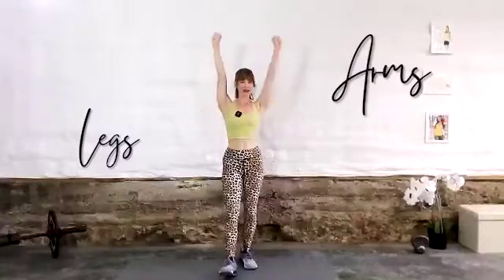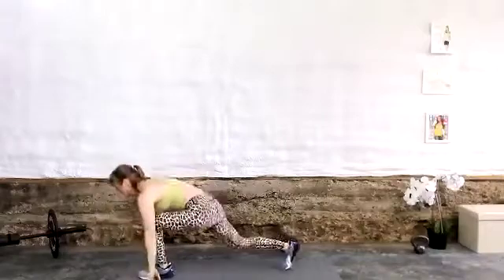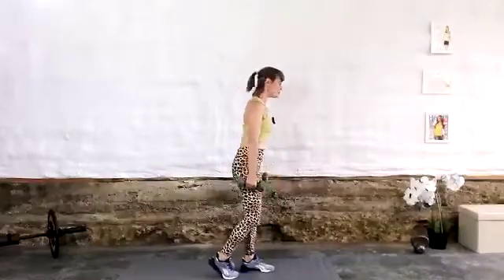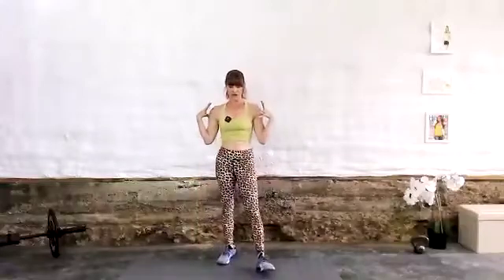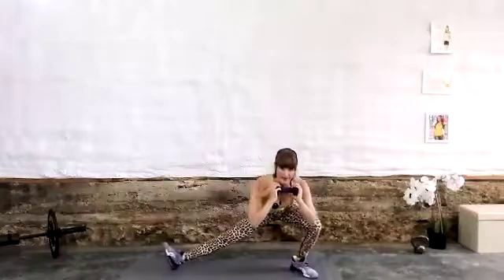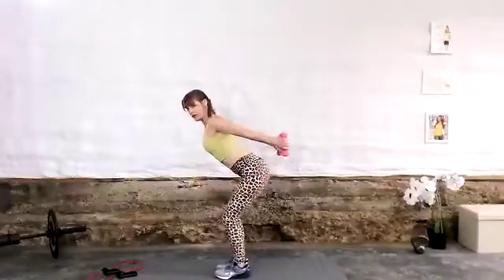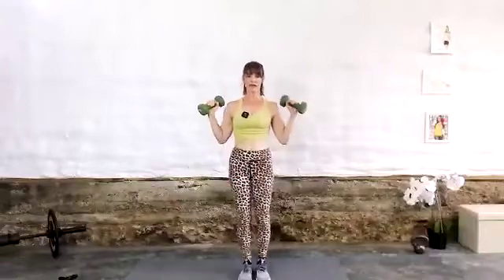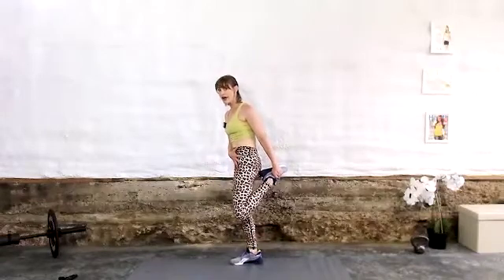Home Strength Workout (FOLLOW ALONG)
For 30 years I’ve helped women use strength training and nutrition to feel noticeable better in 10 days or less, with a complete transformation from mediocre to strong, tight, and unstoppable in 90 days.
Join me and my gang of strong and fit women LIVE every Saturday for a strength training workout that focuses on specific themes or muscle groups. This workout was recorded live.
This workout features super sets (or monster sets). By combining two or more exercises together you get a great strength workout with a side of cardiovascular kick.
For this workout you'll need…

1. Athletic shoes. Even though you may be working out at home, or on carpeting, your feet need proper support to improve the alignment of your entire body.
2. Handled resistance band(s)
3. Circular hip band(s)
4. Dumbbells

Want to join us? Join me and my friends LIVE every Saturday via Zoom. If you want to join us on camera, I'll be able to check your technique.

6 Week Strength and Cardio Workout Program
Exercises, Video Tutorials, Sets, Reps, and Rest
Everything you need to get strong at home or the gym.

MY FAVORITE GEAR TO HELP ME STAY STRONG AND LEAN
LEGGINGS
I'm obsessed with Colorfulkoala leggings. They make my butt look awesome, feel great around the waist, are the perfect length, and are made from beautiful fabrics. And...the price can't be beat for the value!
RESISTANCE BANDS
For bands I rely on the industry gold standard SPRI. They are well made and stand the test of time. I don't think I've ever used any other brand!
DUMBBELLS
For dumbbells I'm all about a good value for the price. For most home users, any dumbbell will hold up. I do prefer hex style dumbbells because they look great and don't roll away, therefore making them safer. These are rated super high and are my current favorite...
WOMEN'S STRENGTH NATION TANK
As the creator of Women's Strength Nation I'm proud to wear our official tank top.

This content should not be used to self-diagnose or self-treat any health, medical, or physical condition. Don’t use this content to avoid going to your own healthcare professional or to replace the advice they give you. Consult with your healthcare professional before doing anything contained in this content. You agree to indemnify and hold harmless Holly Perkins, BS, CSCS for any and all losses, injuries, or damages resulting from any and all claims that arise from your use or misuse of this content. Holly Perkins, BS, CSCS makes no representations about the accuracy or suitability of this content. Use of this content is at your sole risk. Please consult your doctor before beginning this or any new program.
Holly Perkins is a participant in the Amazon Services LLC Associates Program, an affiliate advertising program designed to provide a means for sites to earn advertising fees by advertising and linking
Thank you for your support. Truly, in this day and age, it means a lot.

About Holly
I have a BS in Exercise Physiology and Nutrition from The Pennsylvania State University. I'm a Certified Strength and Conditioning Specialist and the author of the Women's Health book, Lift to Get Lean. My advice is regularly featured in Women's Health, Shape, Prevention, LIVESTRONG.com, SELF, and Redbook. Shape magazine named me a “Top Trainer to Follow.” I’m the creator of The GLUTES Project, The Nutrition Project, and The Comeback.
Say hello...